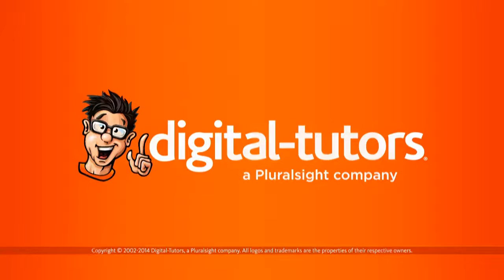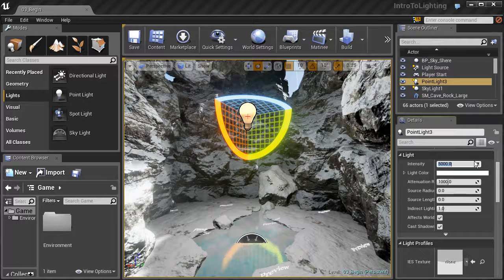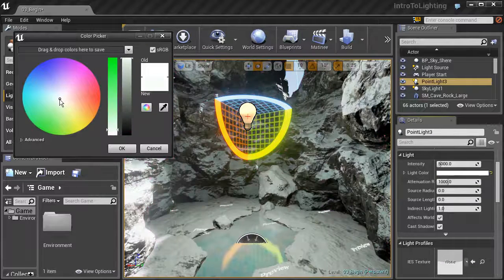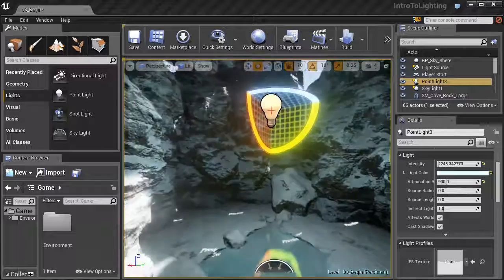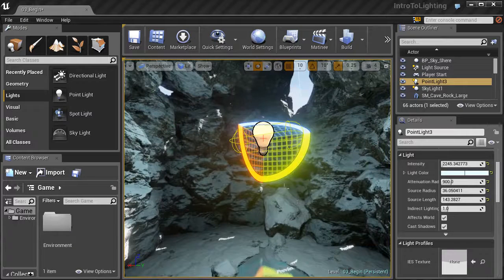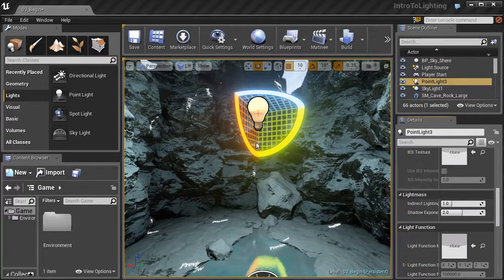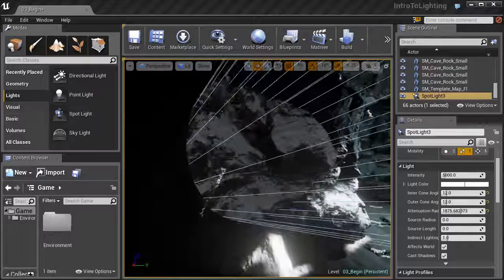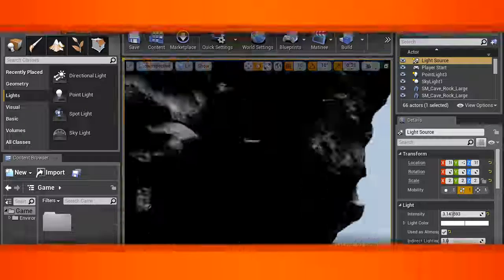03 Basic light properties